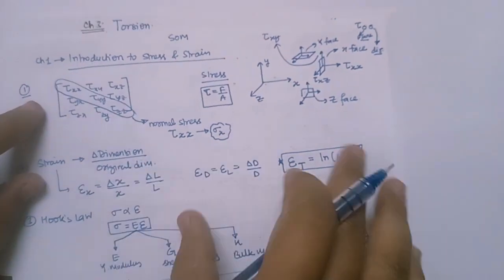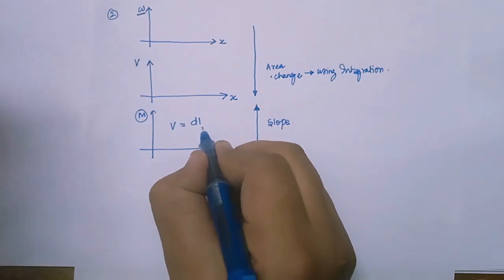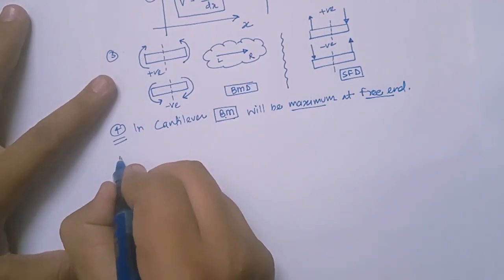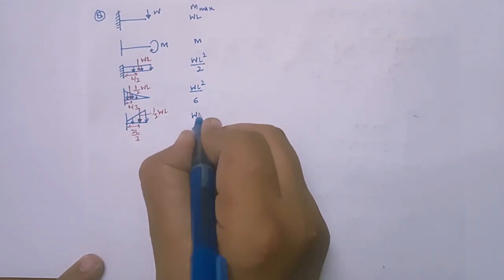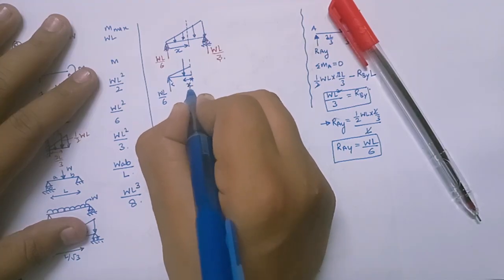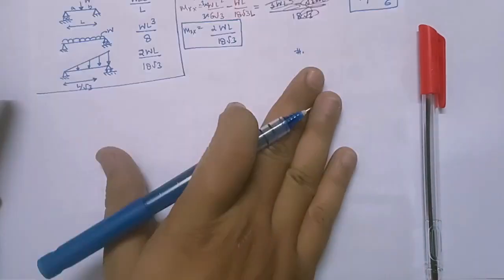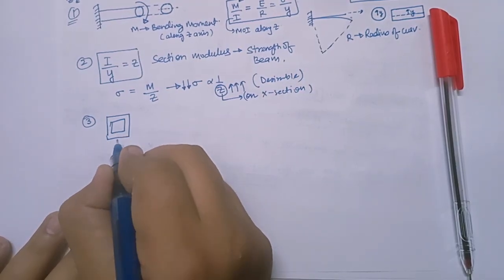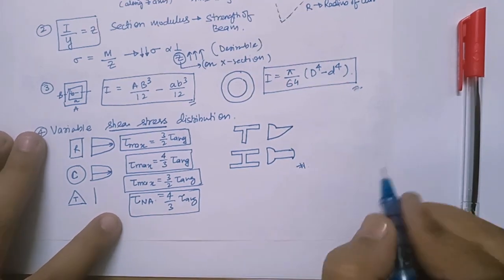Chapter 5 &6 sfd bmd and bending stress